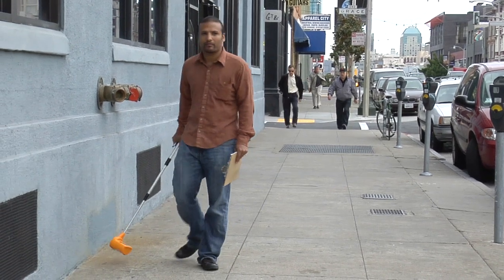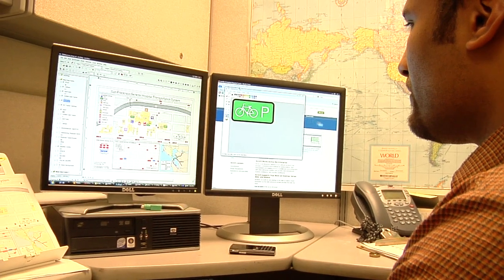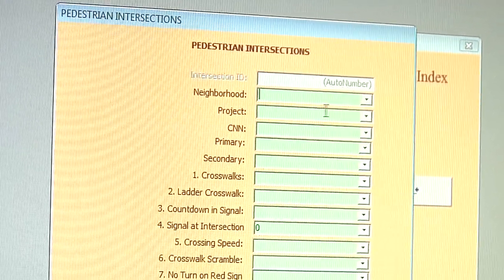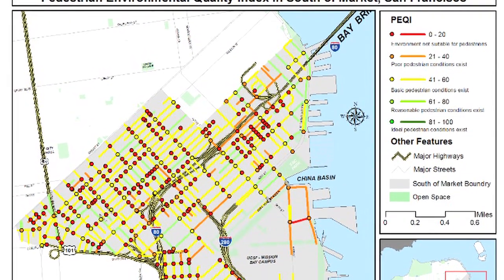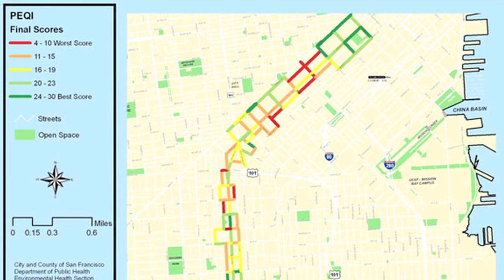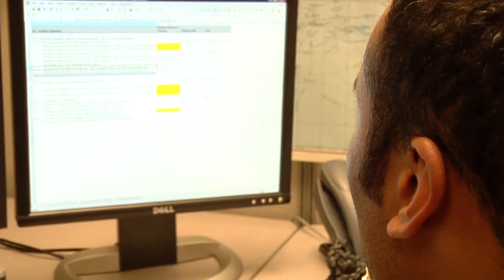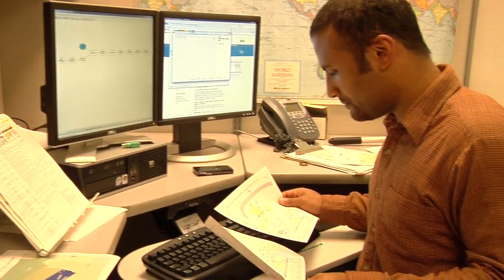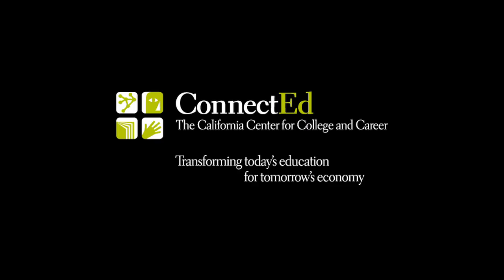Day at Work: GIS Analyst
Wesley C. is a cartographer and Geographic Information System (GIS) Analyst for the San Francisco Department of Public Health. He uses GIS technology to gather and organize information in order to improve pedestrian infrastructure. As part of ConnectEd's "Day in the Life" series, Wesley discusses his daily duties and the knowledge needed to be a Cartographer and GIS Analyst.